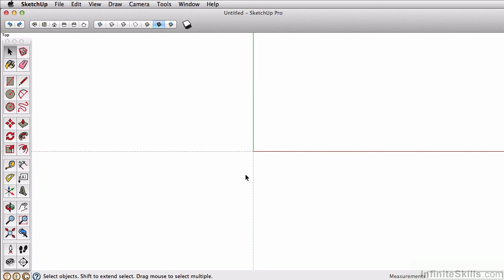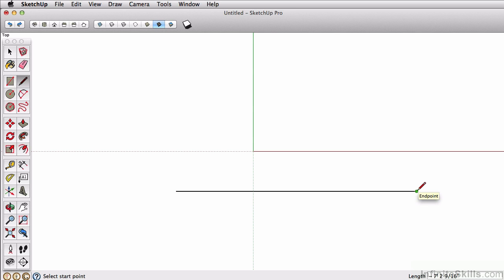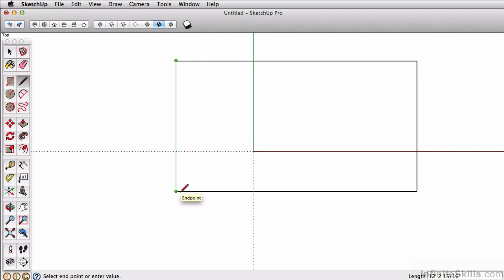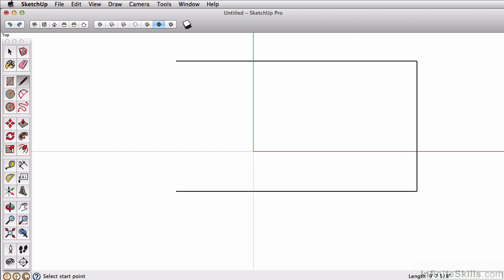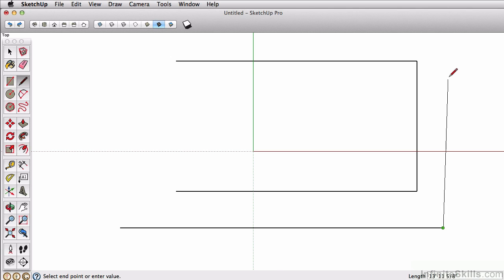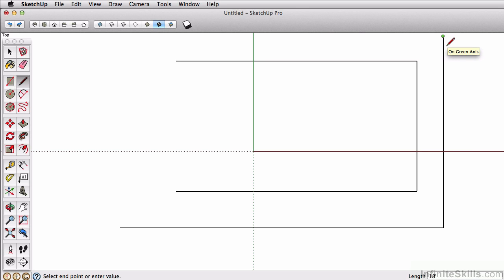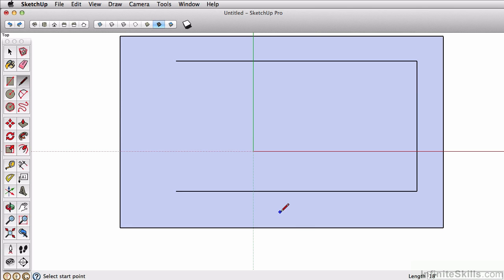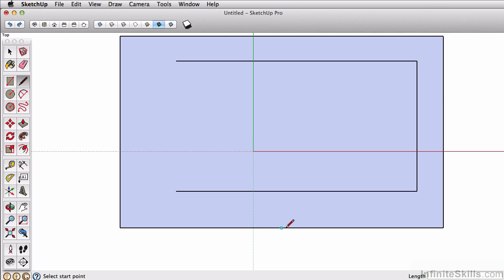SketchUp Pro 2014 Tutorial | Line Tool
Want all of our free SketchUp training videos? Visit our Learning Library, which features all of our training courses and tutorials

More details on this SketchUp Pro 2014 training can be seen This clip is one example from the complete course. For more free SketchUp tutorials please visit our main website. YouTube